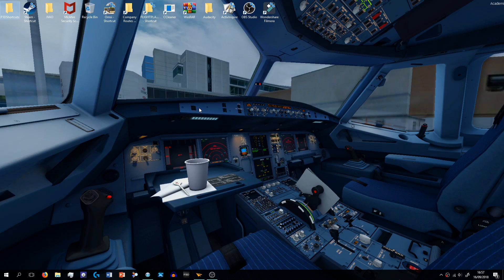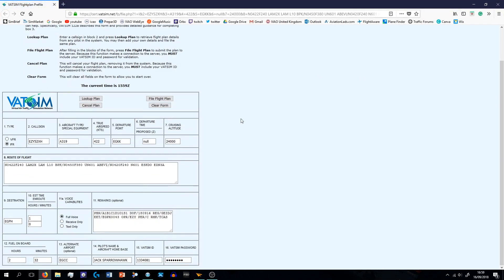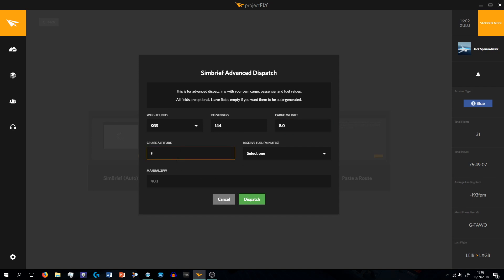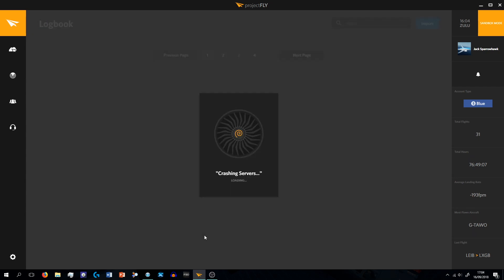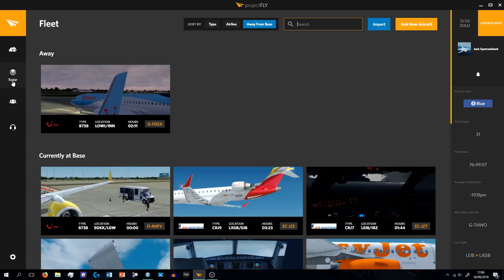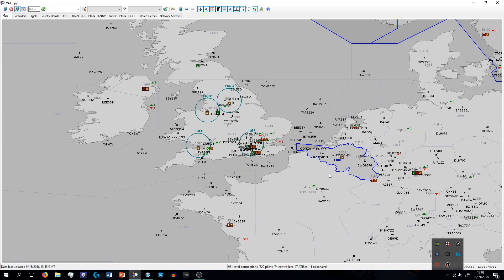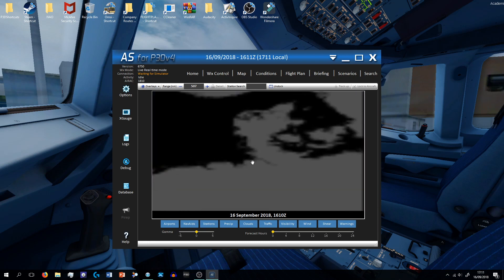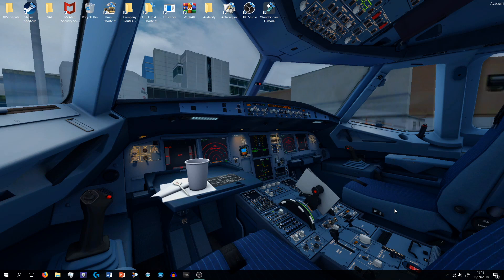ProjectFLY Tutorial + What I Use When Flying On Prepar3D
Jack ✈️